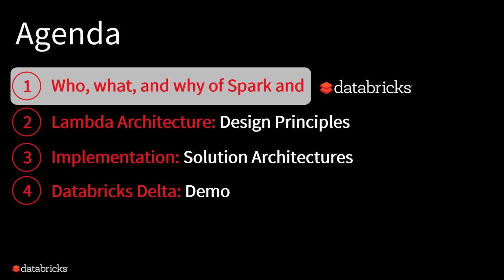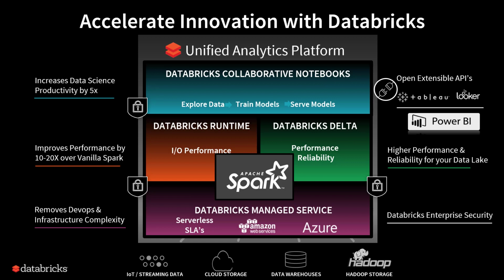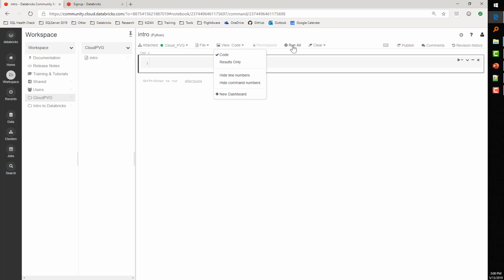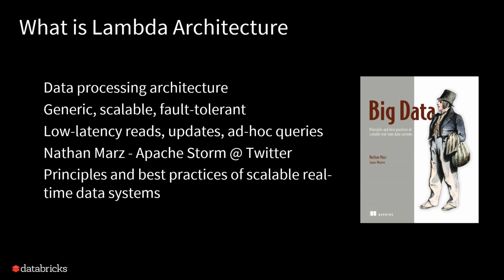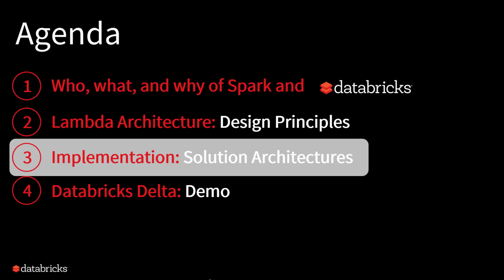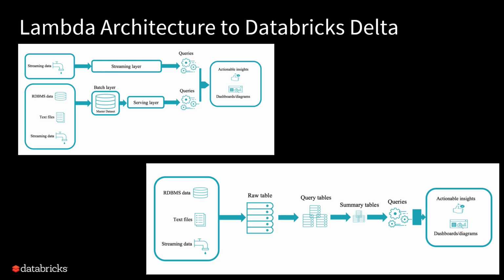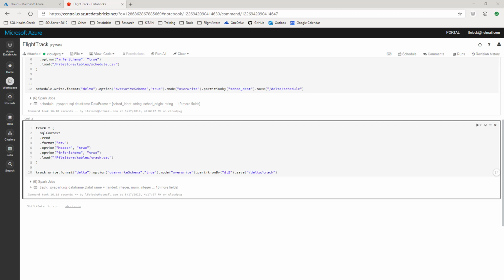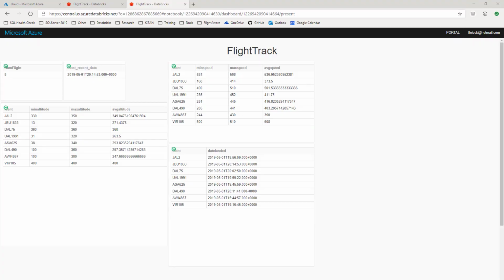Azure Databricks Lambda Architecture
Lambda architecture design using Azure Databricks for advanced analytics